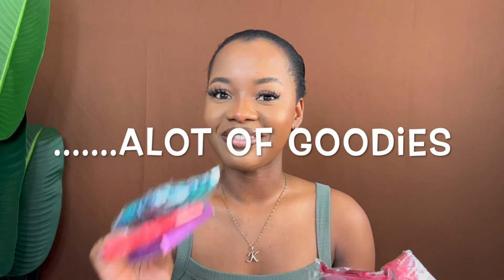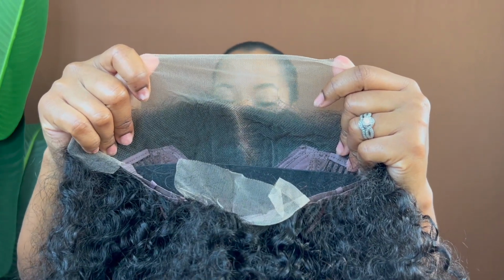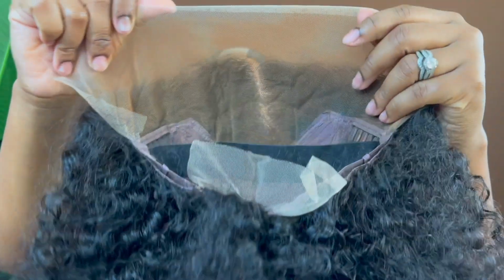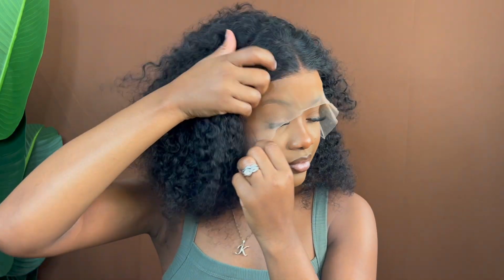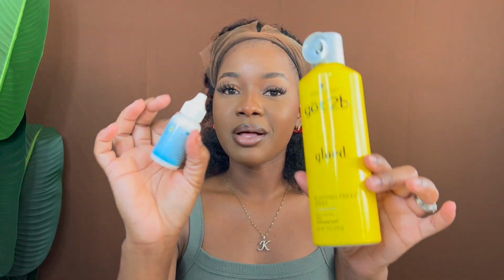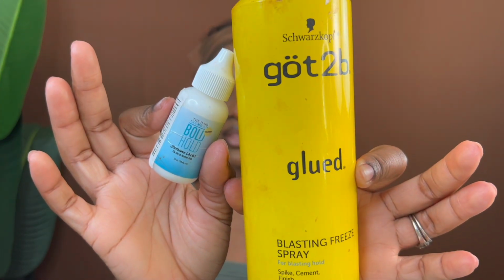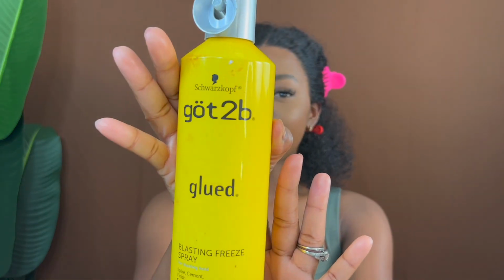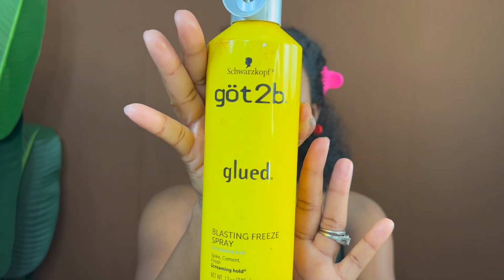SHORT CURLY BOB LACE WIG INSTALL | START TO FINISH | Recool Hair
Hair info:Curly bob wig 13x4 lace 14 inches